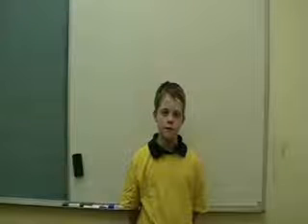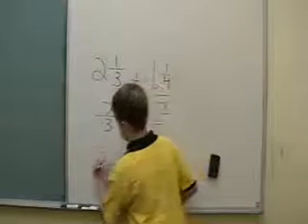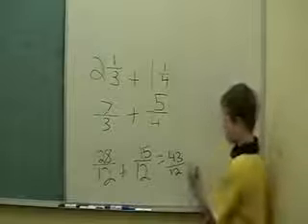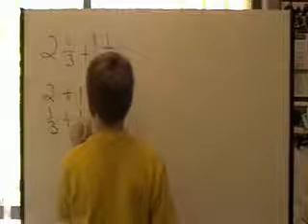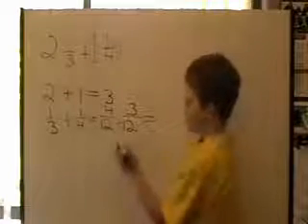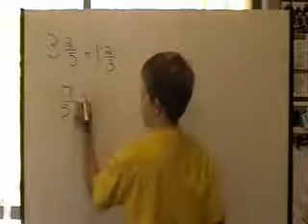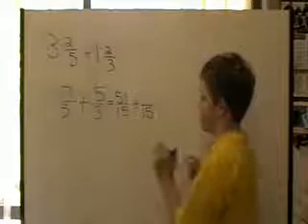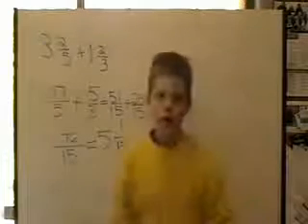Mr Ds Maths Class adding mixed numbers